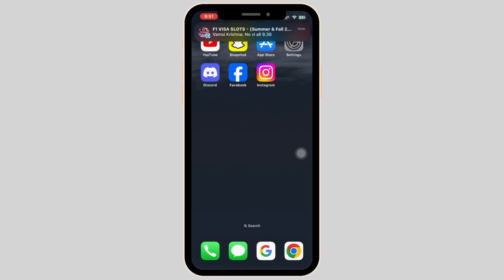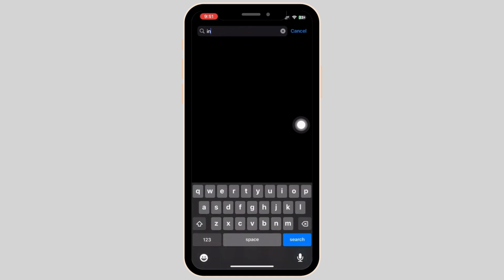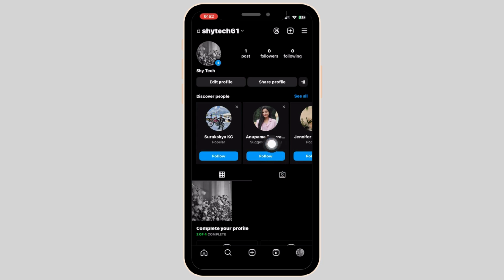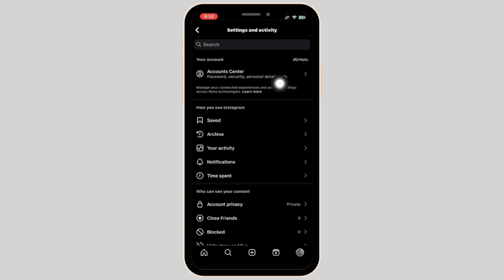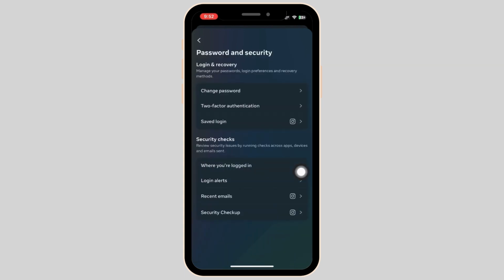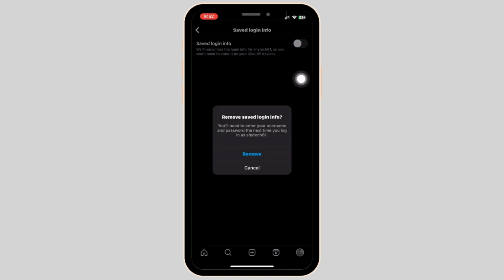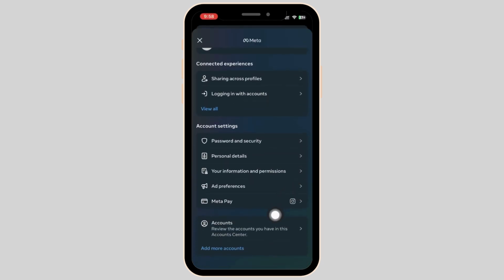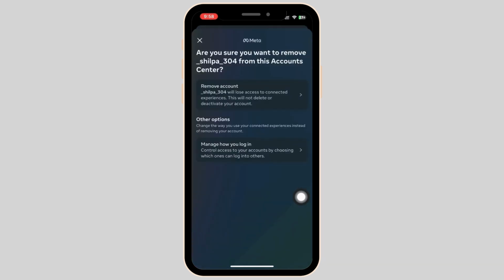How to Remove an Instagram Account from Your Account List (Updated 2024)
Are you looking to declutter your Instagram experience by removing an old or unused account from your account list? Our easy-to-follow 2024 guide is here to help! Whether you're streamlining your social media usage or simply wish to tidy up your Instagram account list, this video provides a clear, step-by-step process to get it done quickly and efficiently.

In this tutorial, you'll discover:
- The latest method for removing an Instagram account from your account list as of 2024.
- Step-by-step instructions to ensure you can safely and securely remove an account.
- Understanding the difference between removing an account from the list and permanently deleting an account.
- Practical tips to manage multiple Instagram accounts effectively.

Say goodbye to confusion and hello to a more organized Instagram experience! If you've been wondering, 'How do I remove an Instagram account from my account list in 2024?' – this video is your ultimate guide.